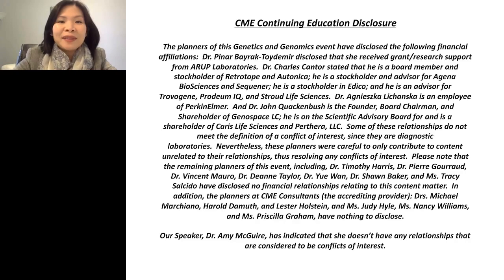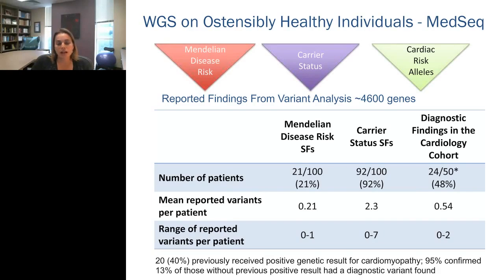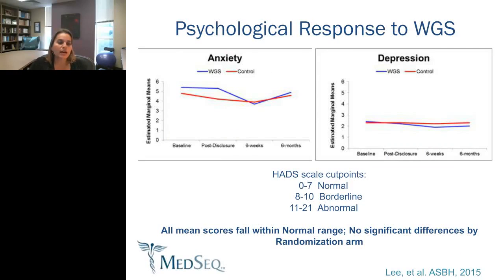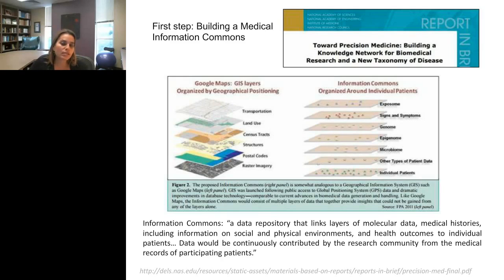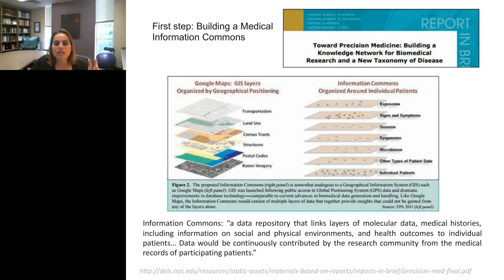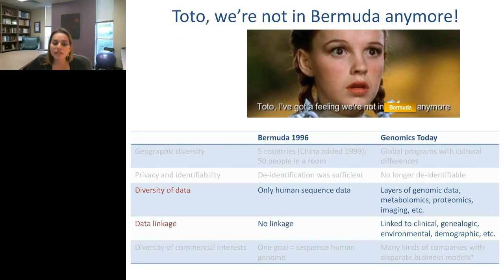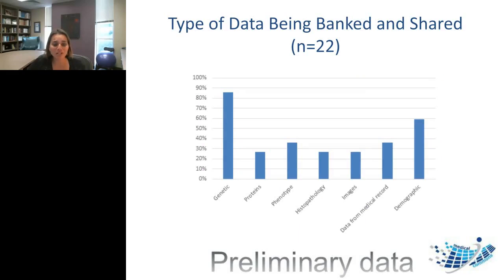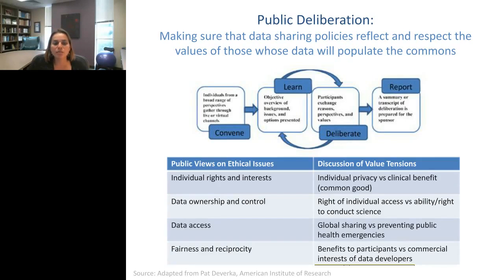Amy McGuire - Genomics in the Clinic – Medical Ethics and Policy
It is estimated that by the end of this year more than 1 million people worldwide will have had their genome sequenced. Genomic sequencing is increasingly being integrated into clinical care, in both adult and pediatric populations. In this talk I will discuss two major ethical and policy issues related to the clinical integration of genomics: (1) the psychosocial risks of genomic testing, and (2) the need for robust databases to ensure accurate and useful variant interpretation.

Learning Objectives:

By the end of the session, participants will be able to:
1.    Identify ethical and policy issues related to the clinical integration of genomics.
2.    Discuss the importance of data sharing for genomic medicine.